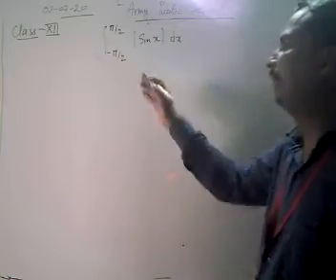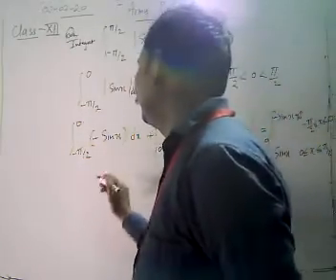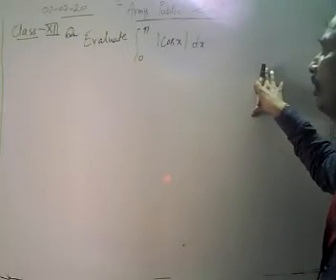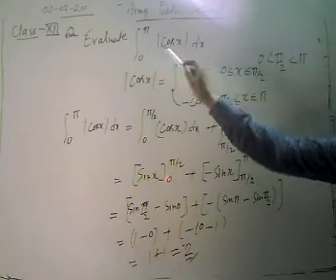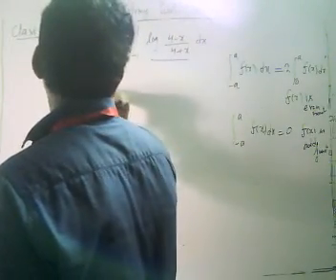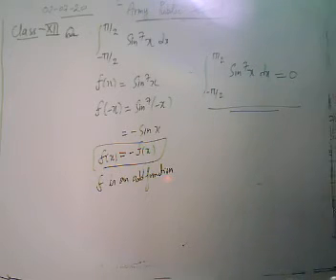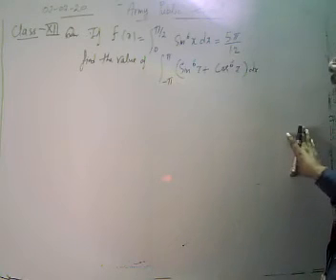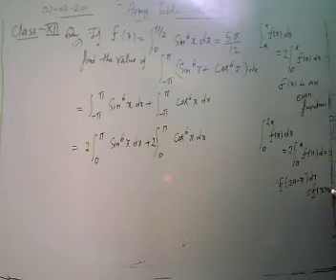Class XII Maths 02 07 2020 by Mr Rakesh Tiwari